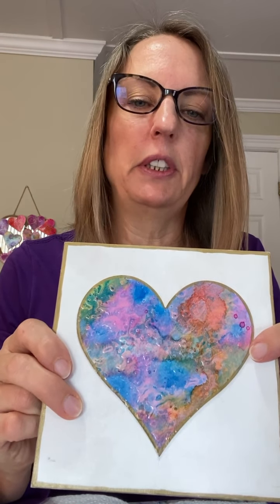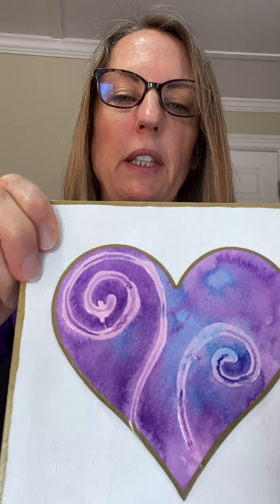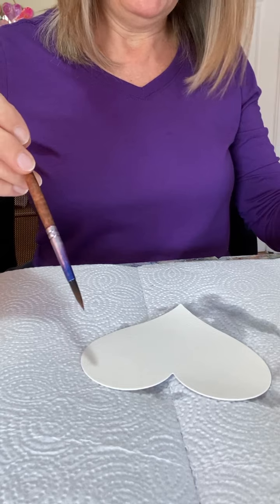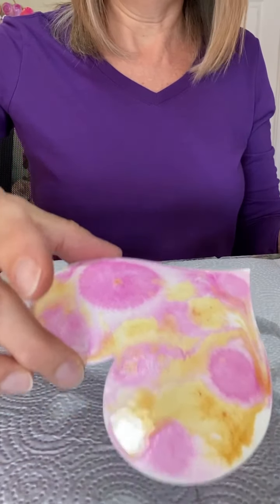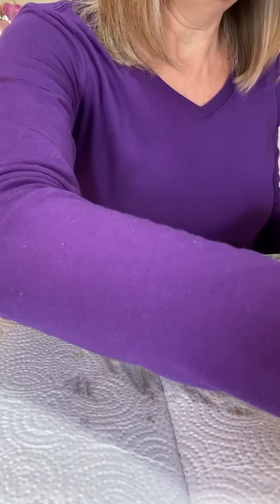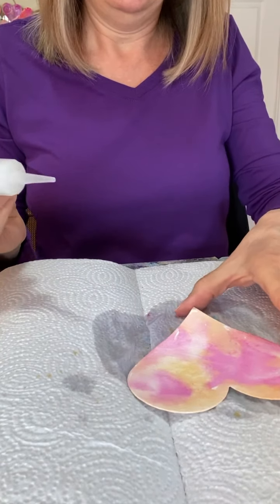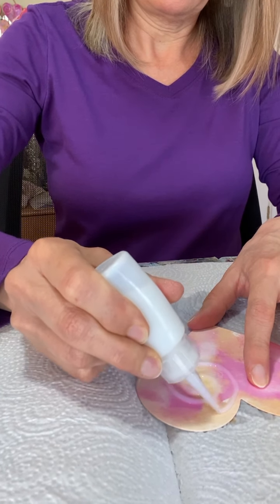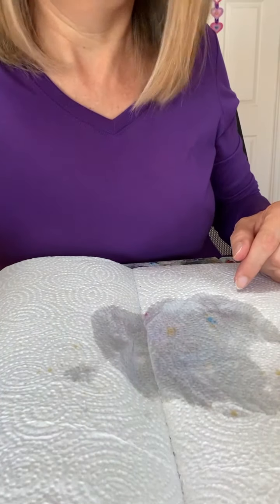Heart Painting art kit instructions